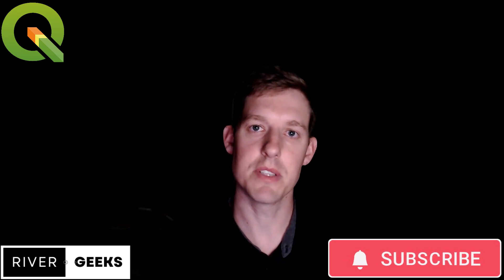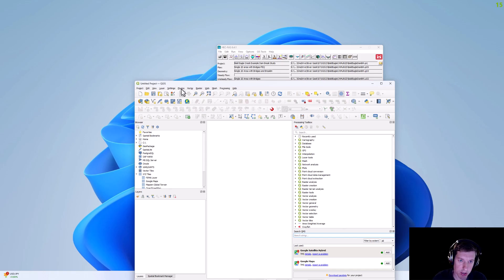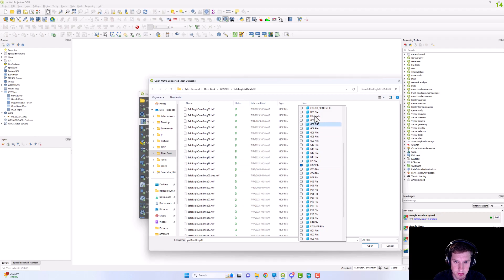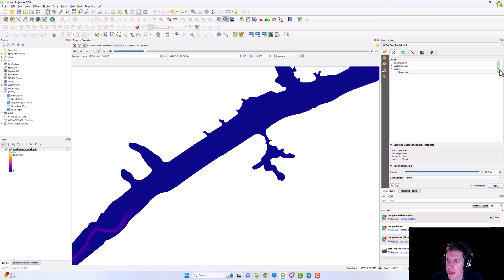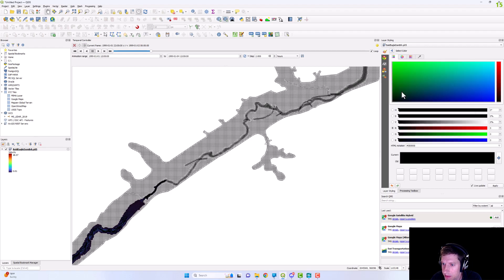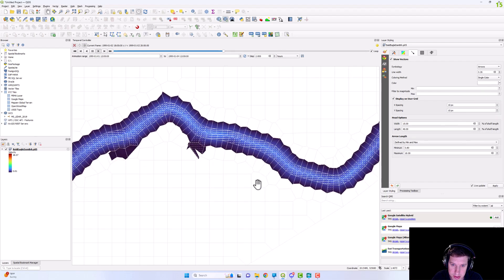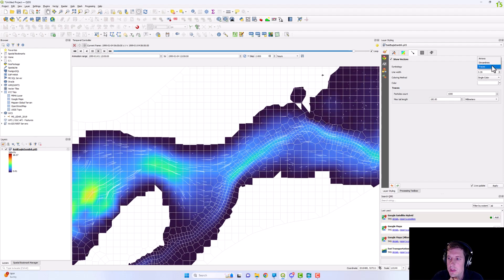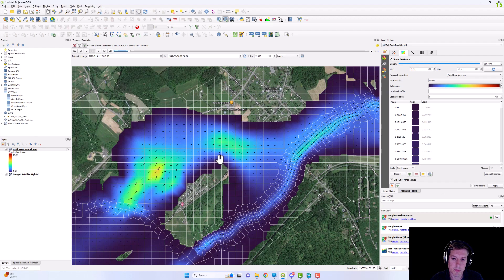HEC RAS 2D - Velocity Animations within QGIS Part 1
Today, we will be covering a two part series that involves importing velocity vectors / animations into QGIS from HEC-RAS 2D. This demo within the two part series uses the Crayfish Plugin tool within QGIS and visualizing vector animations from HEC-RAS 2D output.

🔥Chapters:

00:00 Introduction
01:06 HEC-RAS Configuration
01:28 DEMO

🔥RiverGeeks Socials